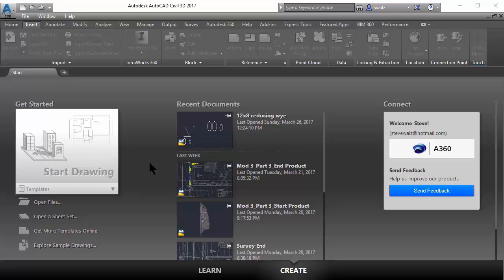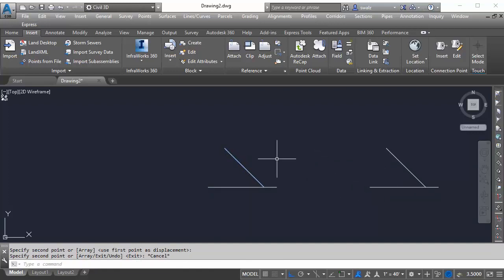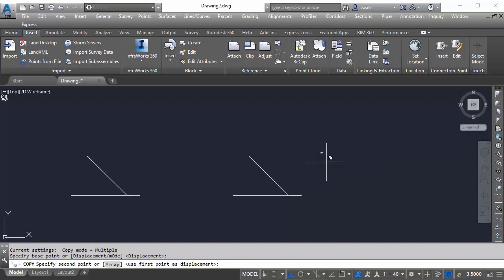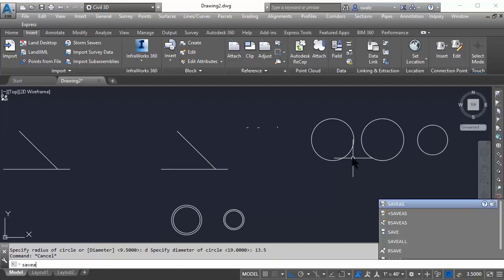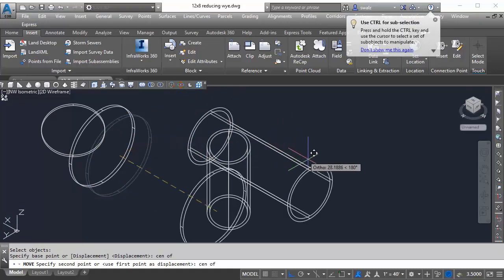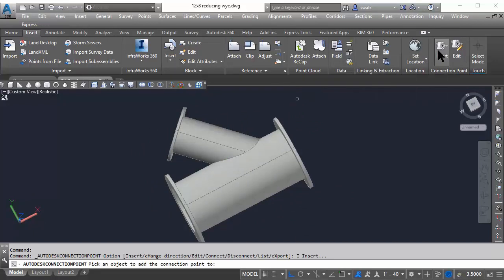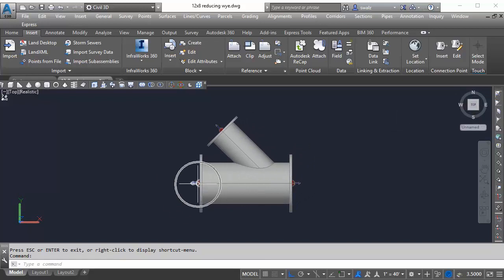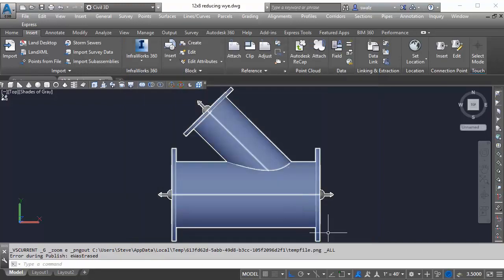Create Custom Pressure Part Model in Civil 3D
Creating a Custom Pressure Part Model in Civil 3D